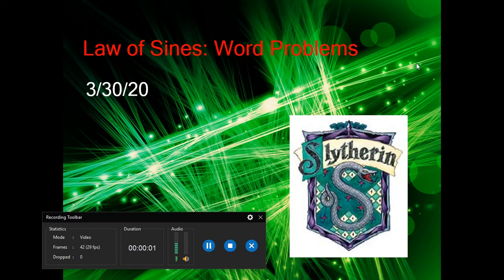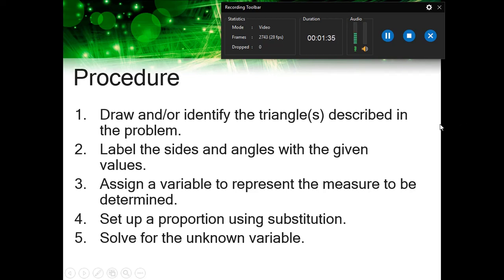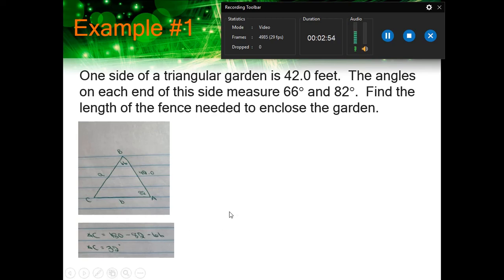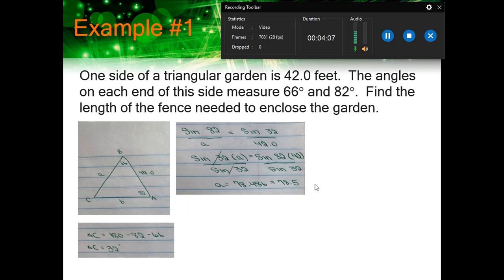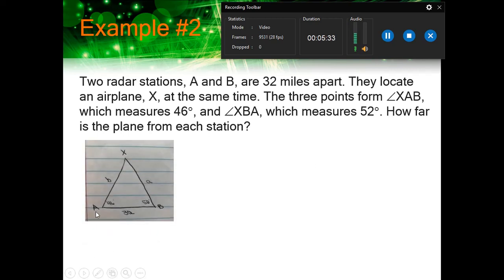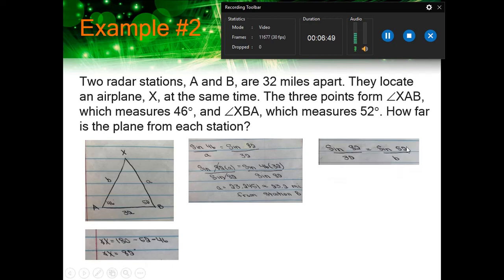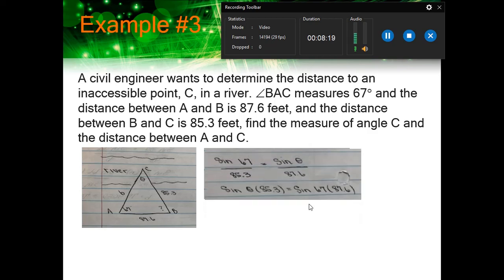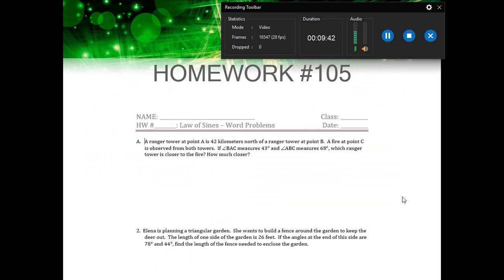REGENTS GEOMETRY: Law of Sines Word Problems